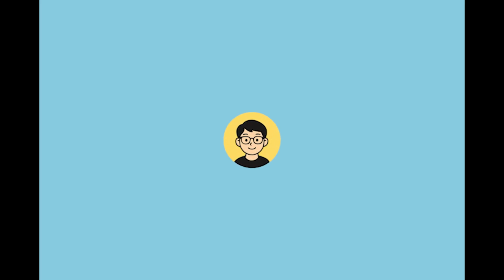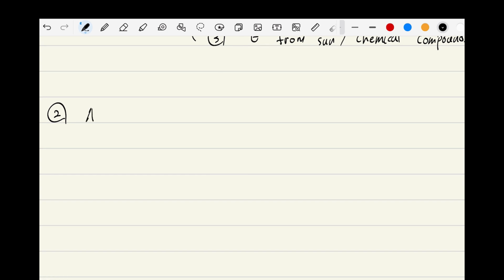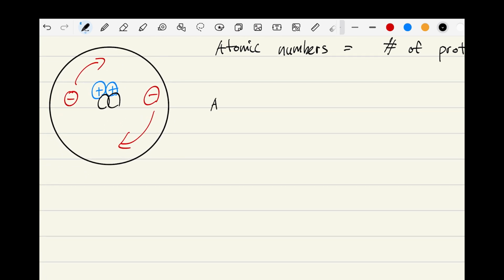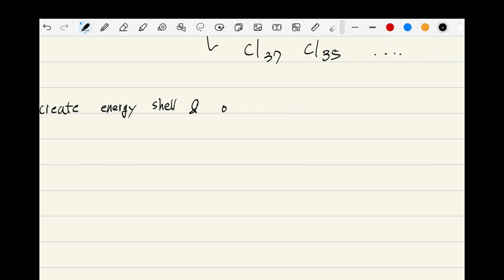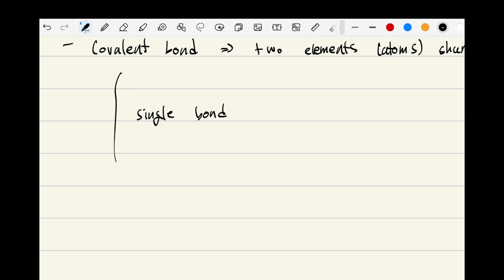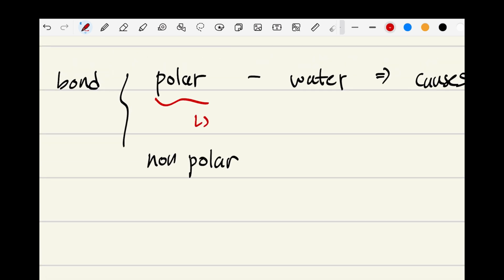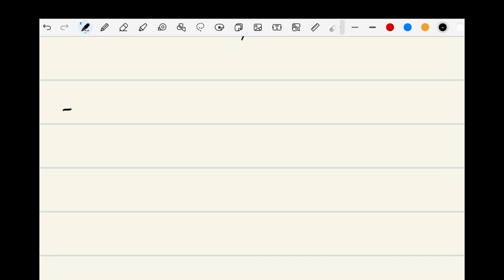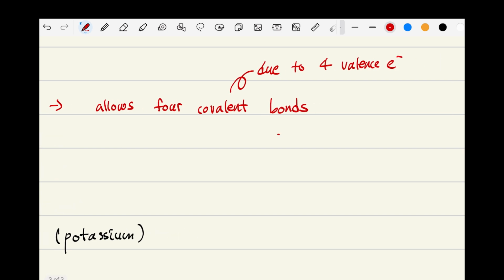AP Bio Unit 1-1 Elements of life